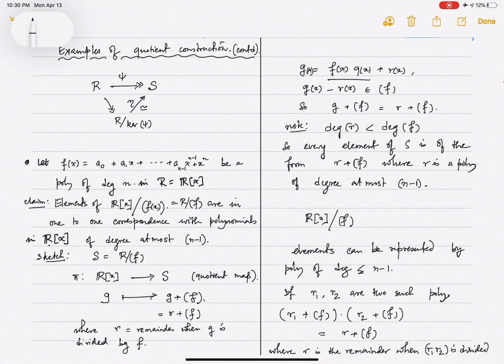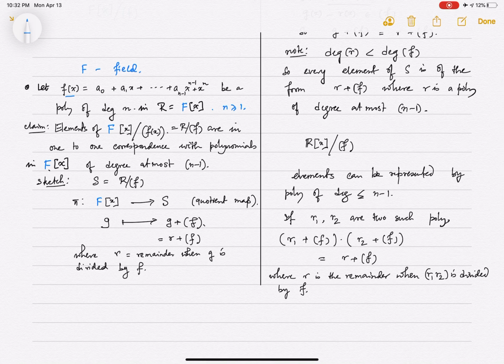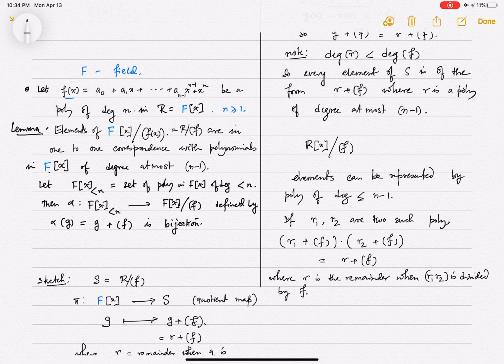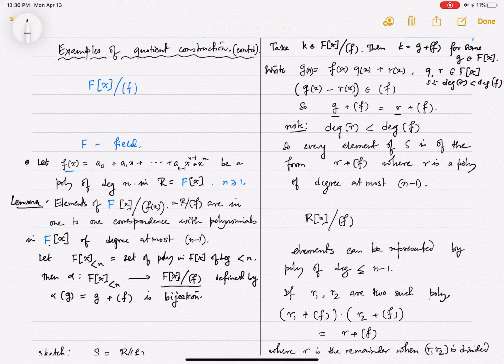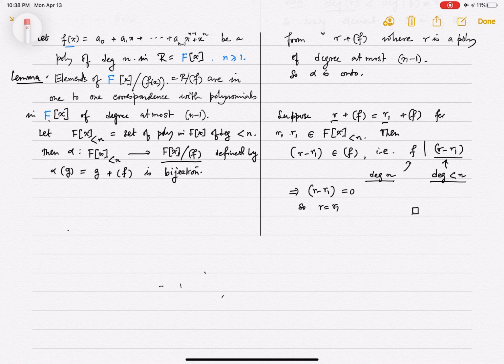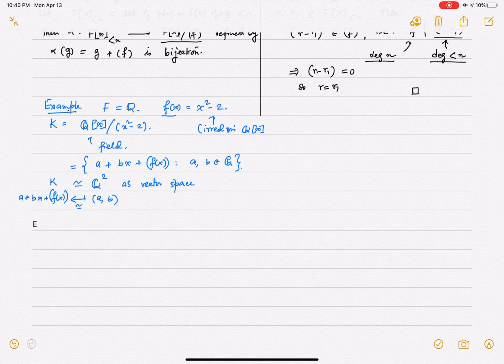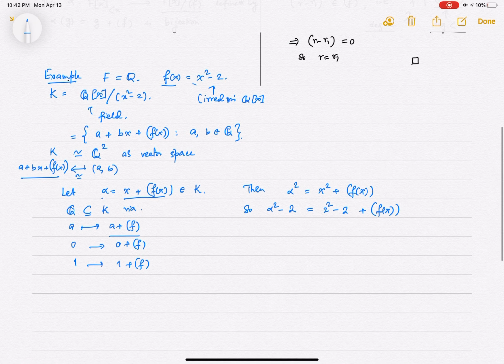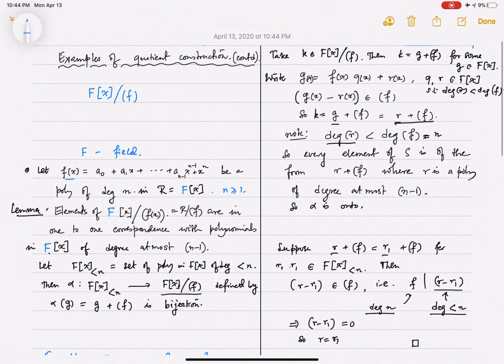503-04-15-2020-part-3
Representing elements in F[x]/(f) by cosets of polynomials of degree less than deg(f).